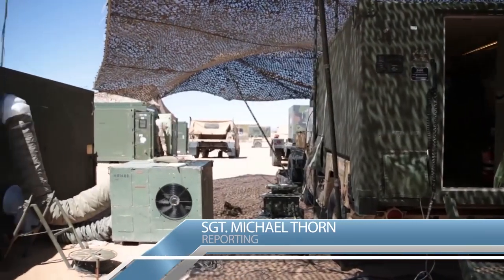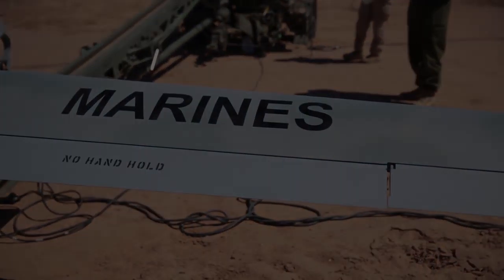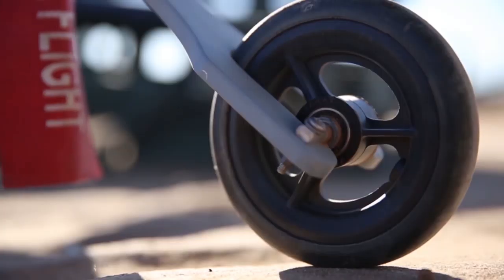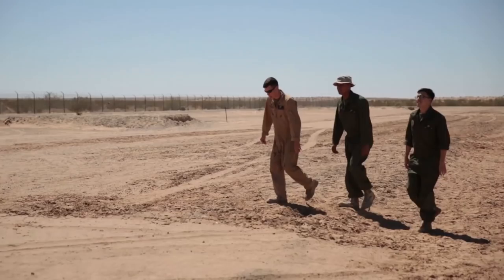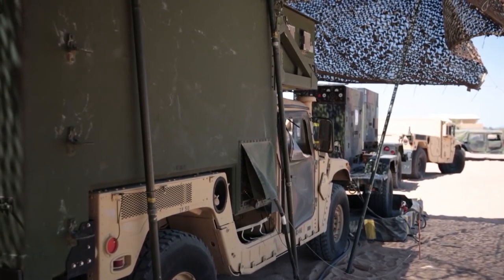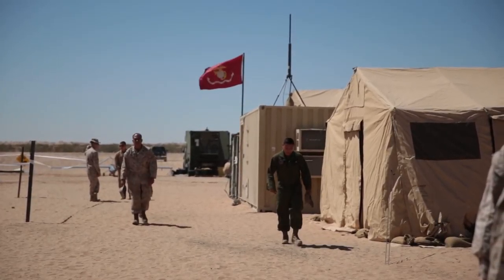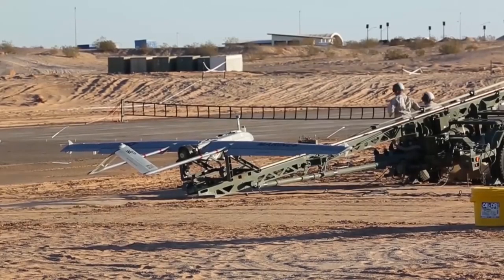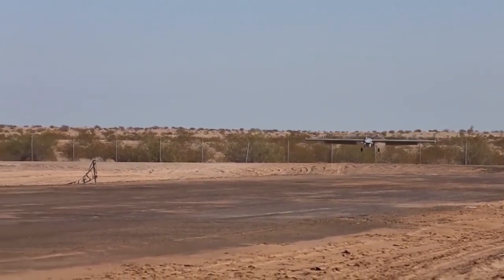The Flying Shadow | Launching the RQ-7B V2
Marine Unmanned Aerial Vehicle Squadron (VMU) 1 launches the RQ-7B Version 2 Shadow from Cannon Air Defense Complex in Yuma, Ariz., March 26. The squadron launched their first flight after moving from Twentynine Palms, Calif., to their new location. Marine Wing Support Squadrons (MWSS) 371 and 274 built a runway for VMU-1's aircraft.

Video credit: Sgt. Michael Thorn